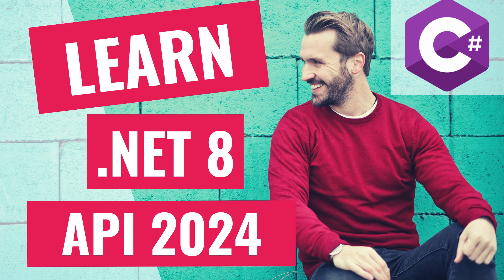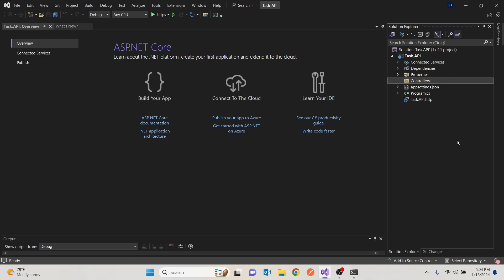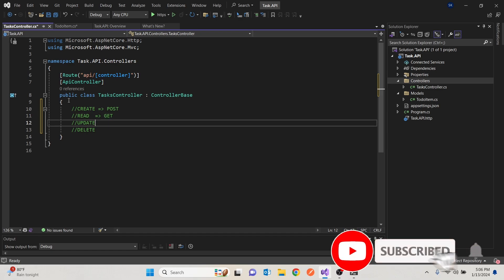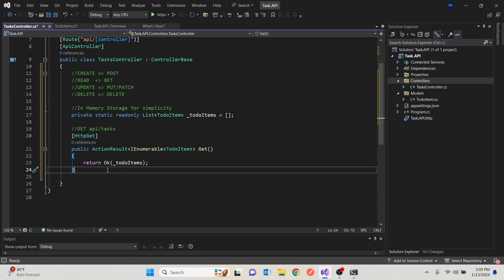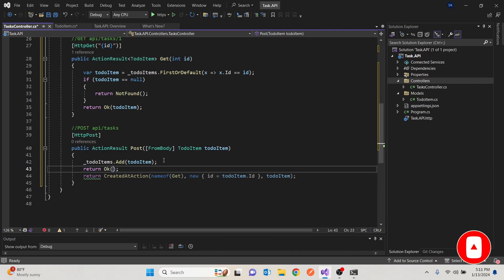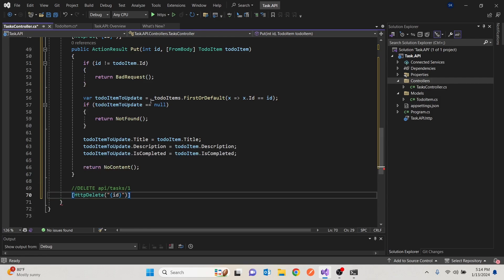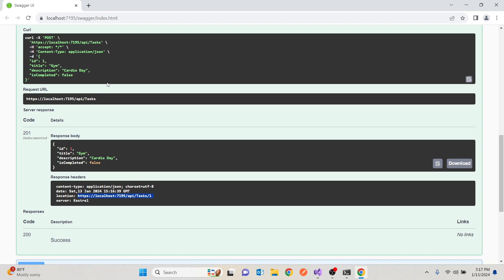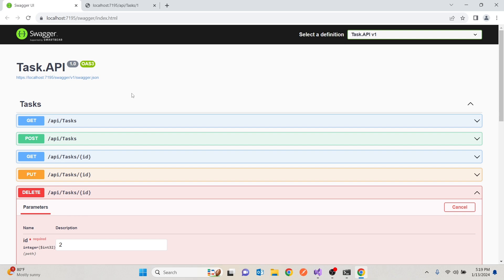Build a.NET 8 API in 2024: Step-by-Step Tutorial for Beginners 1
Ready to create your first API in .NET 8 but don't know where to start? Strap in for this beginner-friendly tutorial that'll take you from zero to hero!

💻 Looking for Coding Mentoring? If you're seeking personalized guidance and mentoring for your coding journey, check out my Fiverr gig! I offer expert guidance and support to help you level up your programming skills. to book a session and accelerate your coding career.

Chapters:

00:00 Intro
00:46 Creating API in Visual Studio 2024  (Click to jump!)
03:10 Creating a Model in an API  (Click to jump!)
04:12 Create an API Controller  (Click to jump!)
06:30 Creating API endpoints, GET, POST,DELETE,PUT ⚙️ (Click to jump!)
13:20 Testing API using Swagger Open API Standard(Click to jump!)
17:25 Q&A and Next Steps  (Click to jump!)